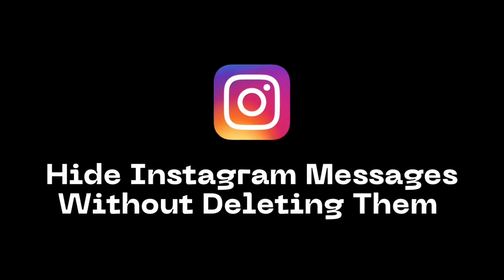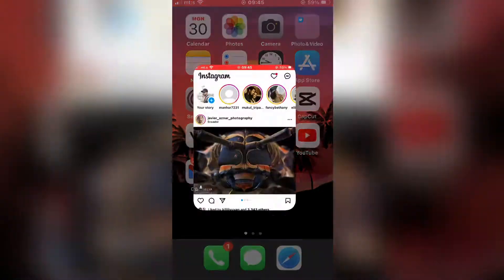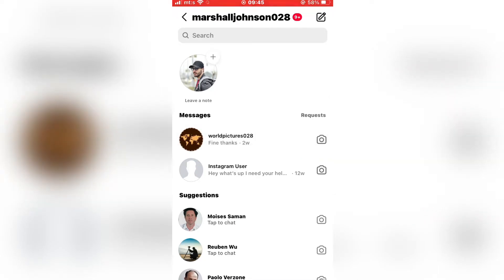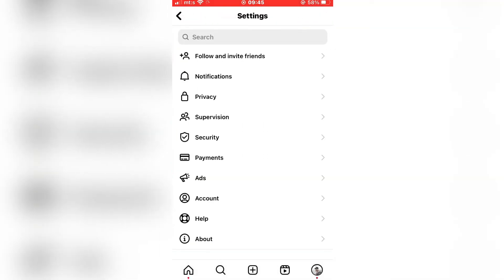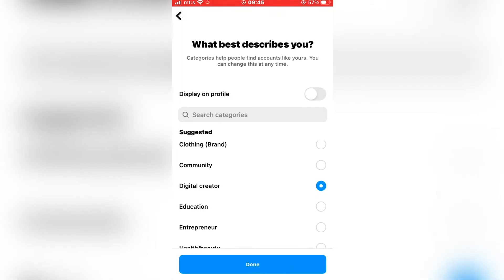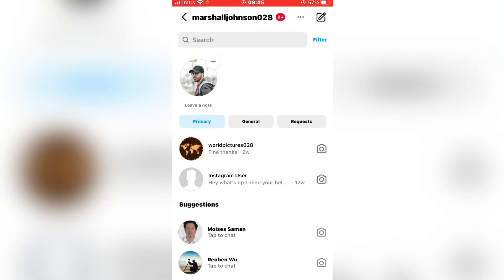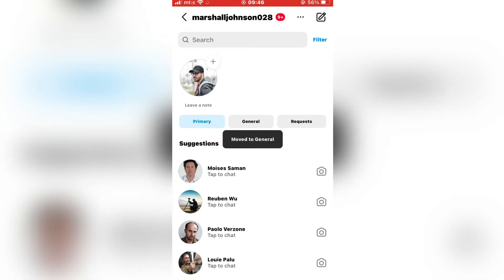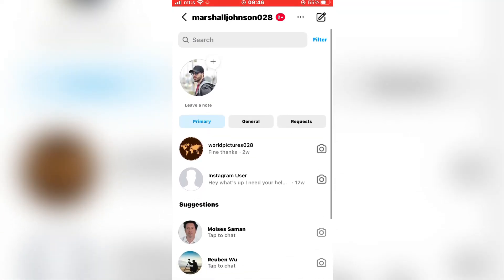How To Hide Instagram DMs/Chats Without Deleting Them (2023)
Let’s learn how to hide Instagram chats (DMs) without deleting them. It’s a really easy tutorial, and you will be sure that no one will read your messages. Instagram #HideDM